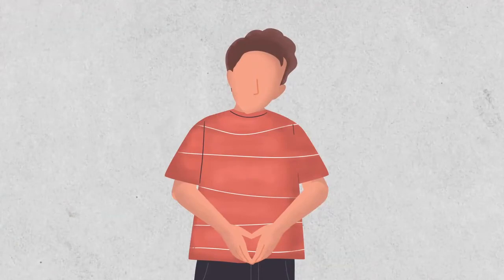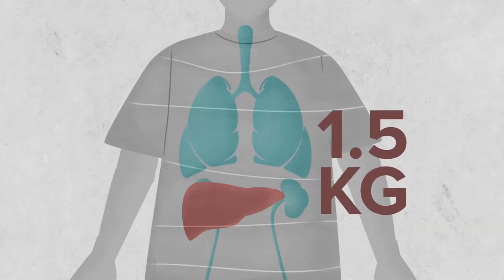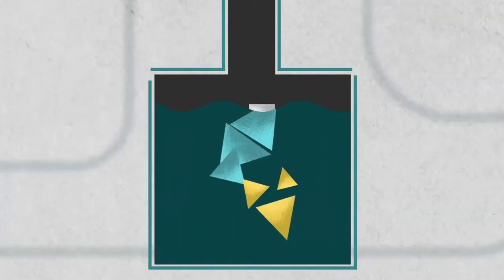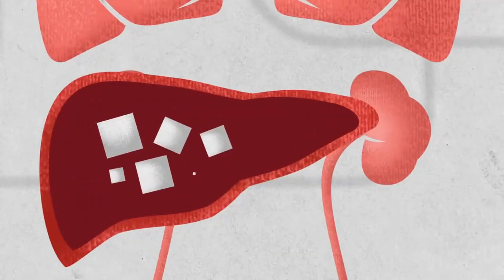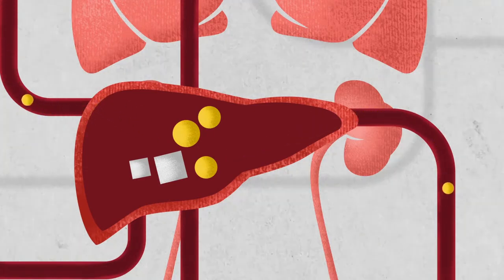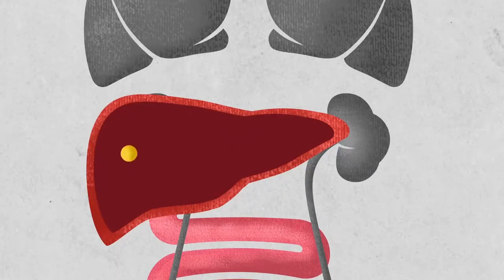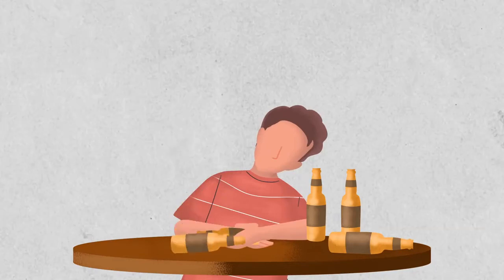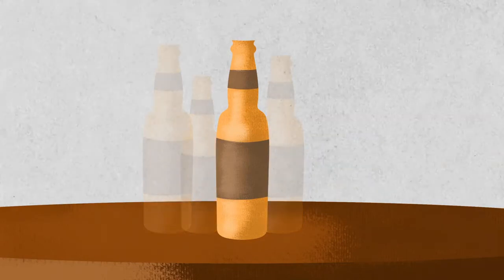What is Fatty Liver Disease and what to look for?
How it happens and what can you do to stop it!

Credits to : Eremedium

Fatty liver disease is becoming increasingly common in many parts of the world, affecting about 25% of people globally. It is linked to obesity, type 2 diabetes and other disorders characterised by insulin resistance.
Fatty liver can lead to a number of health problems. Fortunately, it can be reversed if addressed at an early stage.
Following a healthy diet, increasing physical activity and perhaps taking supplements can reduce excess liver fat and decrease the risk of its progression to more serious liver disease.
Watch this video to know all about Fatty Liver...